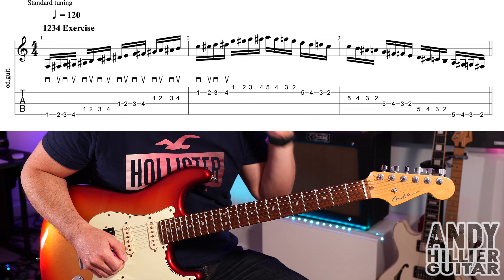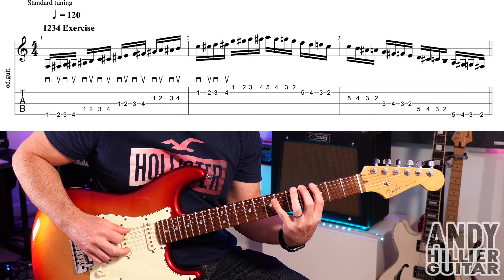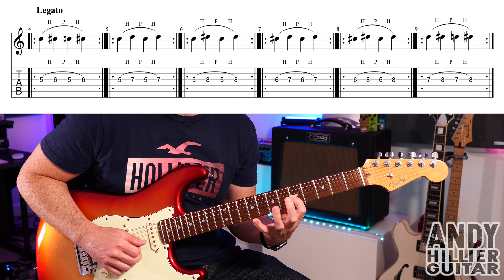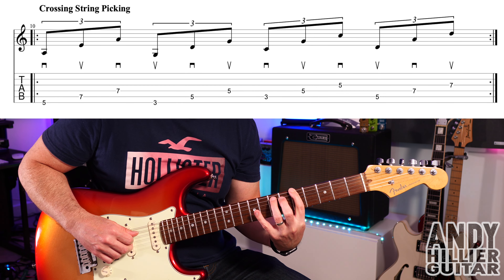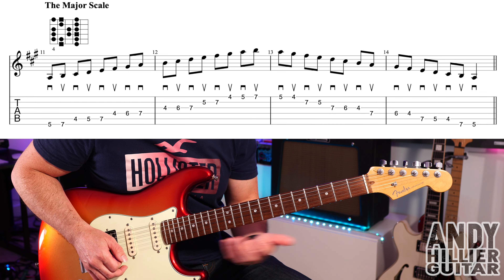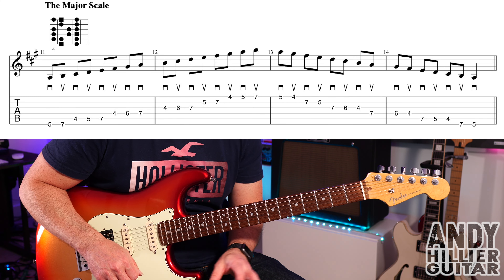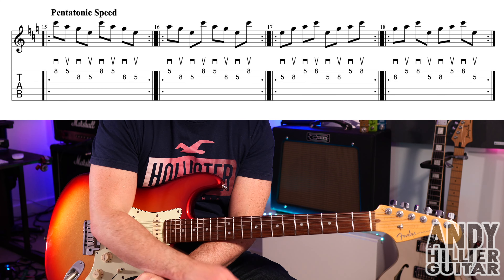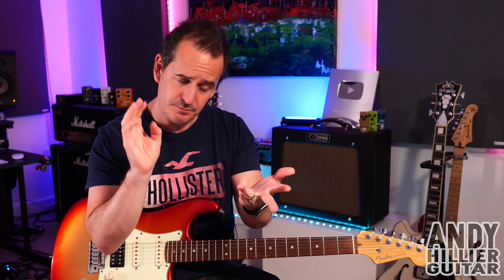Top 5 Daily Guitar Exercises by Andy Hillier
In this video i take you through 5 guitar exercises for your daily routine.
Help improve your technique, strength and endurance on the guitar.

Thanks Andy

00:00 Intro
00:34 Exercise 1
03:36 Exercise 2
06:41 Exercise 3
08:40 Exercise 4
11:35 Exercise 5